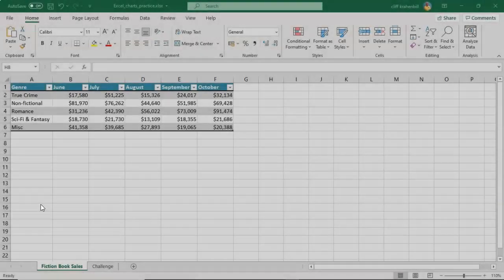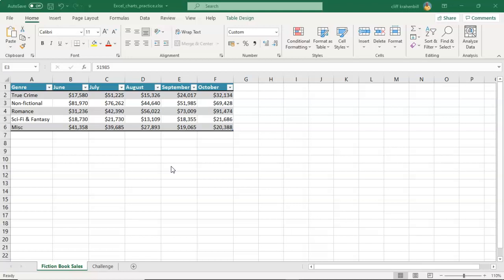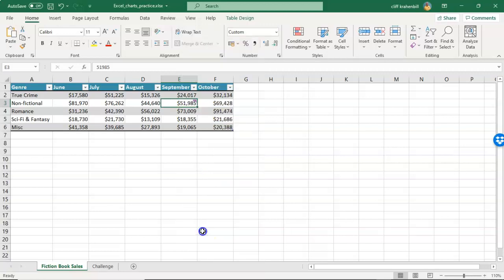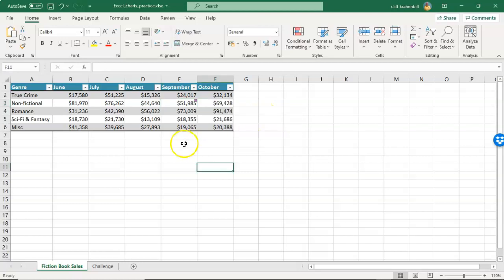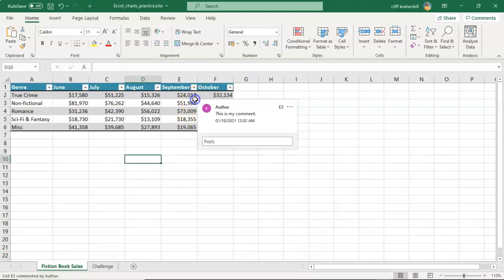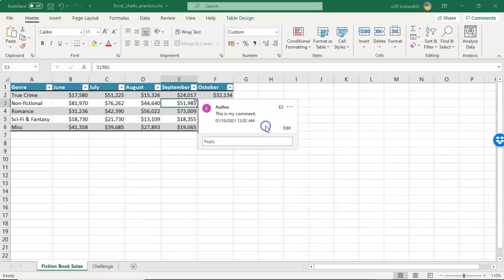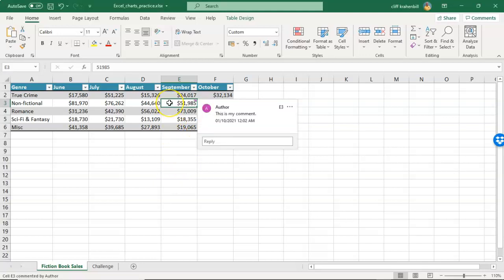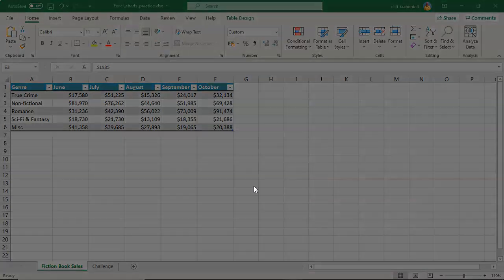Excel 2019 - How to use and manage comments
In this short video, you will learn how to add, edit and delete comments in Excel 2019.